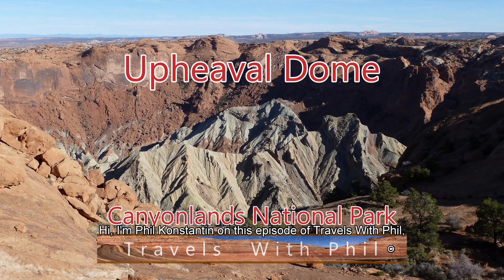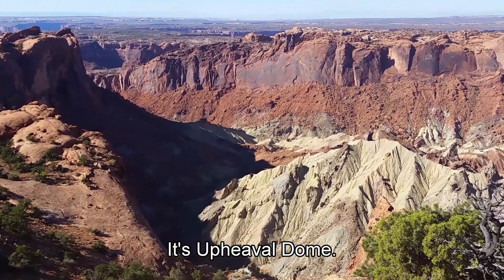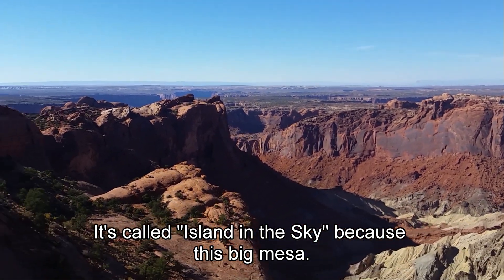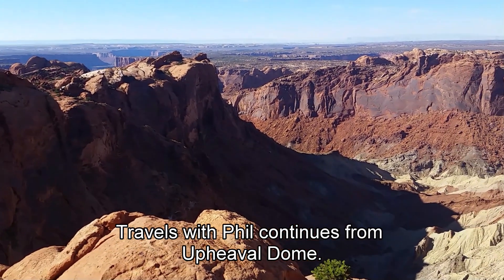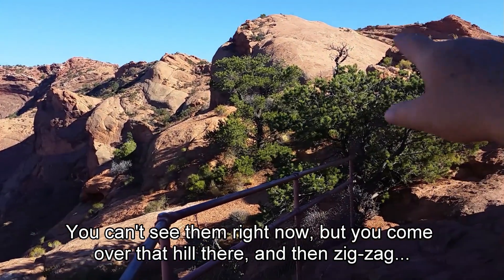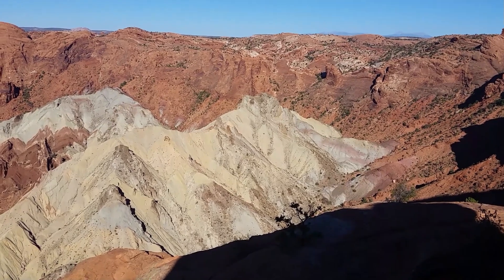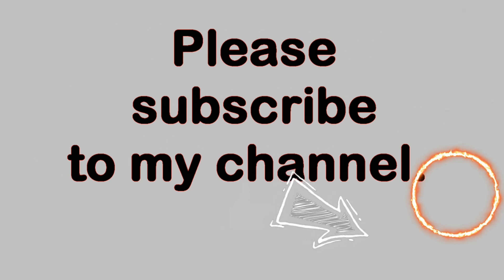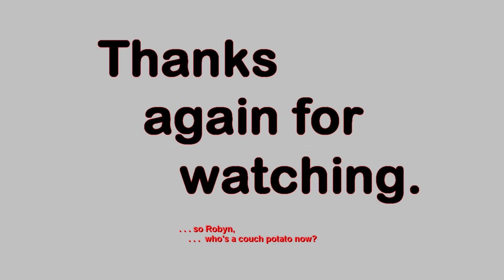Upheaval Dome - A Controversial and Unique Geological Feature in Utah (Updated) - Travels With Phil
This is the updated version of this video. I slowed some of the camera movements  so the scenery would be easier to see. I also edited out the wind sounds.
Upheaval Dome has been on my bucket list for some time. It is a striking geologic structure in the Canyonlands National Park of southern Utah. Viewed from directly above (and on geologic maps), the alternating rock layers make a nearly circular, 5.5 kilometer (3.4 mile) diameter “bull’s-eye.” Scientists propose at least two ideas about how Upheaval Dome formed. 1. Some believe that the dome is a sign of a sub-surface salt dome—a rising plug of relatively low-density salt that caused overlying rock layers to dome up in a circular pattern like a basketball underneath a blanket. The overlying rock layers were uplifted and then eroded, leaving the bull’s-eye surface pattern.
2. Another hypothesis identifies Upheaval Dome as an impact structure, caused by a meteor striking the Earth approximately 60 million years ago. In this interpretation, the erosion-resistant Navajo and Wingate Sandstones define multiple crater rings, while the Chinle, Moenkopi, and older rocks exposed in the middle of the dome are the central peak of the impact structure. Debate about the origin of Upheaval Dome continues; recent evidence—such as microscale deformations of the rocks and minerals that are consistent with a high-energy impact event—lends support to the impact-structure hypothesis. -

NPS Quote:
Upheaval Dome first overlook - Roundtrip Distance: 0.6 mi (1 km)
Time: 1 hour - Elevation Change: 115 ft (35m) - Difficulty: Moderate
Hike Description: A short but steep trail leads to a clear view into Upheaval dome. Exhibits at the end of the trail discuss this unique geologic feature.
Upheaval Dome second overlook
Roundtrip Distance: 1.2 mi (1.9 km) - Time: 1.5 hours
Elevation Change: 114 ft (35m) - Difficulty: Moderate
Hike Description: This trail splits off from the first overlook trail, following cairns to more views of Upheaval Dome and Upheaval Canyon.
Accessibility: This trail can be rough, uneven, and requires walking up and down a rocky hill and stone steps. It is not accessible to wheelchairs. In winter, there may be snow or icy conditions; we recommend traction devices for hikers. Dogs are not allowed on this trail. Service animals are allowed in national parks.

Canyonlands is a place of relative geologic order. Layers of sedimentary deposits systematically record chapters in the park's past. With some exceptions, these layers have not been altered, tilted or folded significantly in the millions of years since they were laid down by ancient seas, rivers or winds.

Upheaval Dome is quite a different story. In an area approximately three miles (5 km) across, rock layers are dramatically deformed. In the center, the rocks are pushed up into a circular structure called a dome, or an anticline. Surrounding this dome is a downwarp in the rock layers called a syncline. What caused these folds at Upheaval Dome? Geologists do not know for sure, but there are two main theories which are hotly debated.

Photo Credits:
My Own
National Park Service
Video Credits:
My Own
Google Earth